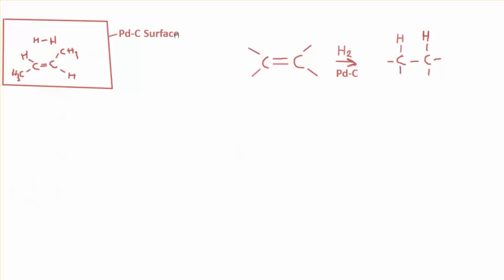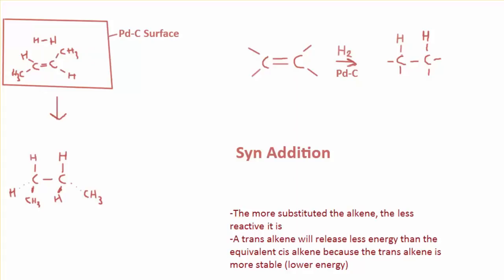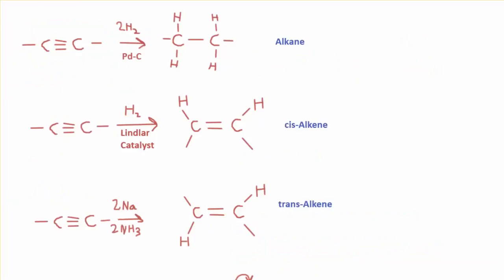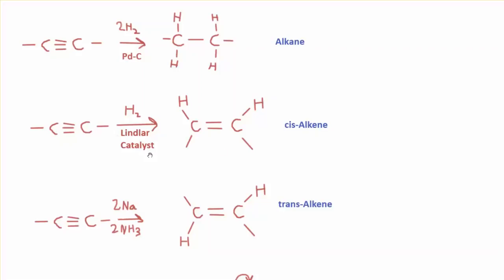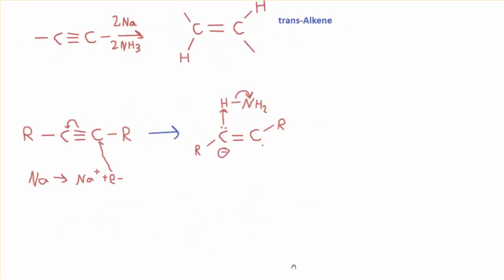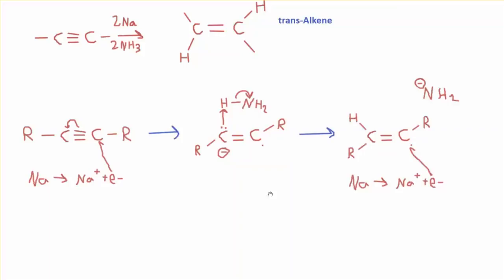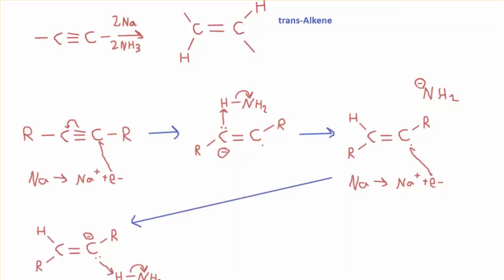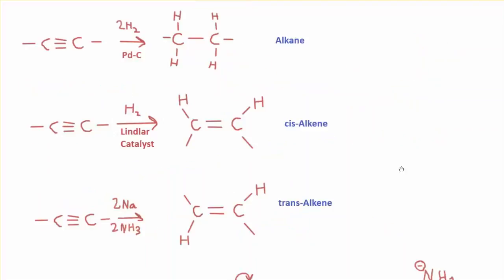Alkene and Alkyne Reduction (Organic Chemistry)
1) 0:00 Reduction of alkenes and alkynes using H2 gas and a metal catalyst
2) 1:21  Reduction of alkynes to cis alkenes using Lindlar Catalyst and H2 gas
3) 1:50 Reduction of alkynes to trans alkenes using Na (s) and NH3 (l)

Sorry if I sound awkward this is the first time I've made a tutorial video haha. Feel welcome to post any questions in the comments and I will try to get back to you :)